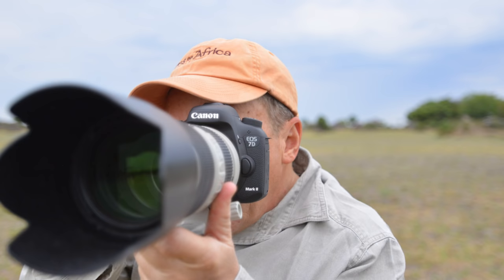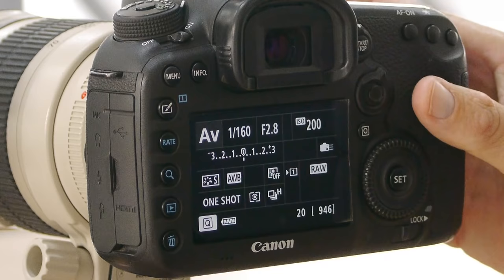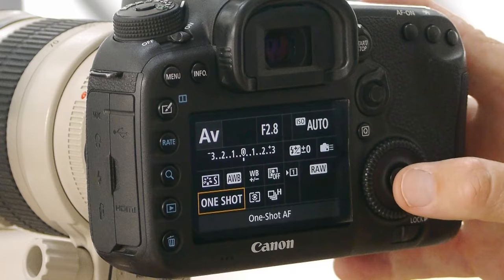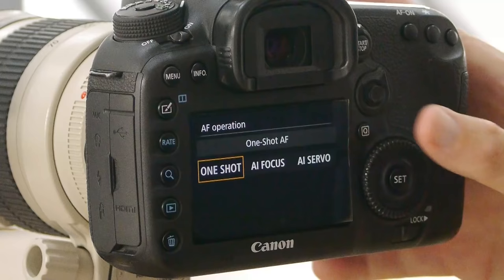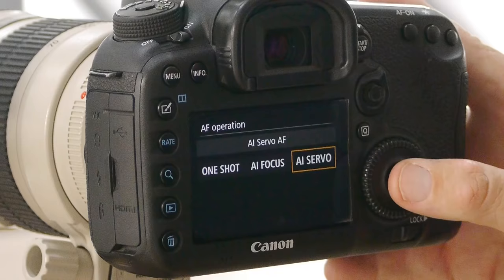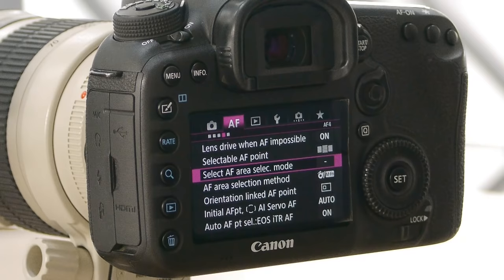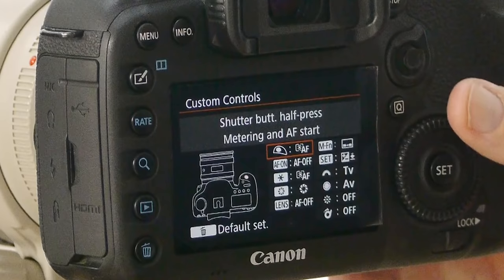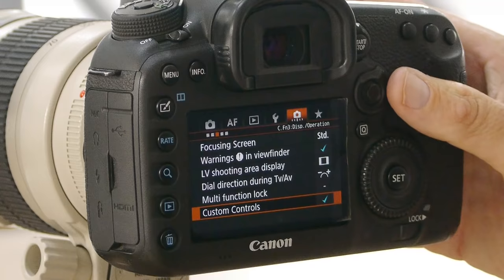Canon 7D Mark II Auto Focus - Part 1/5: Control Setup for Moving Subjects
Canon’s 7D Mark II  is a fast and responsive camera with great auto-focus.  In this video, find out how to set up the cameras controls and interface to make Ai Servo operation quick, easy and effective